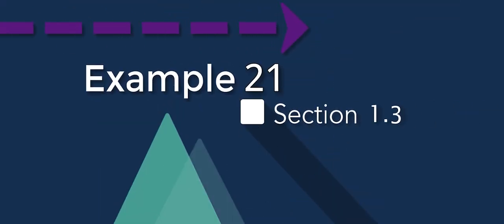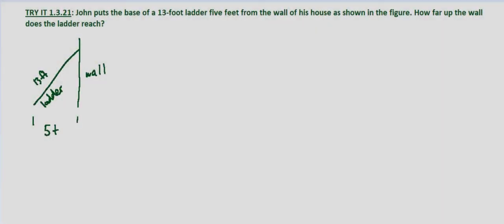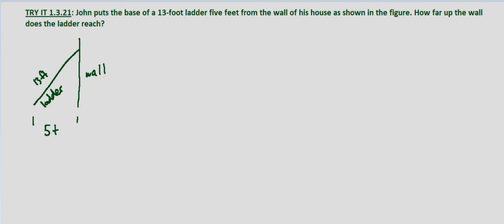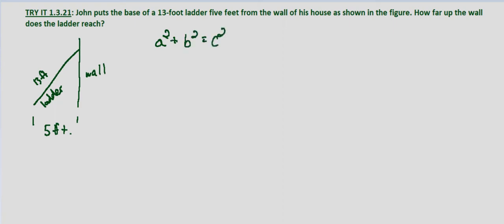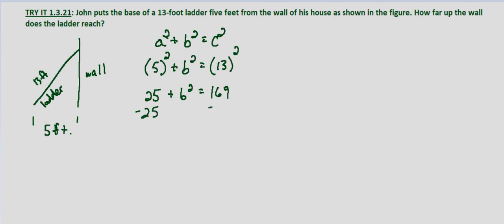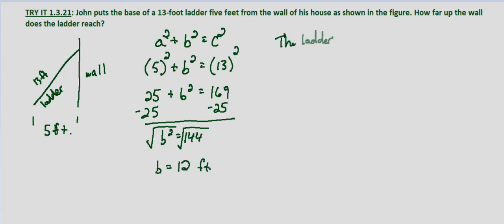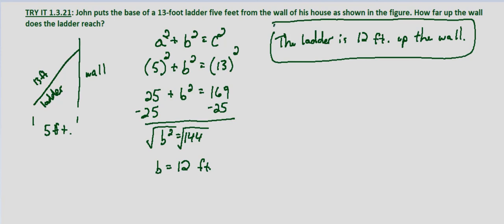Algebra II Try-It 1.3.21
Find how high the ladder will reach based on distance from wall at base and length of the ladder.